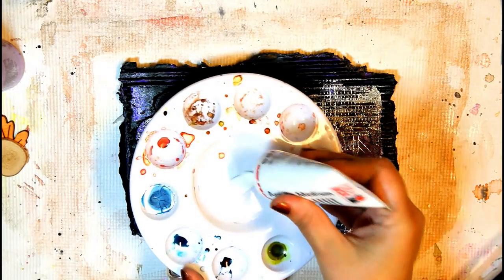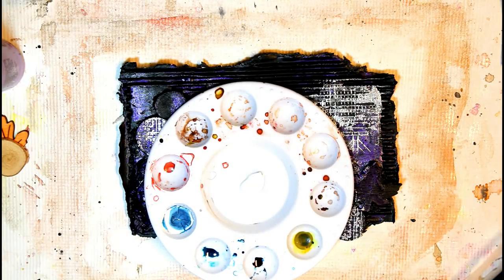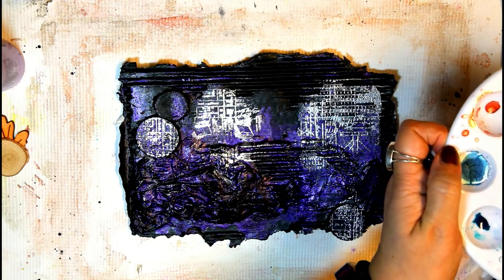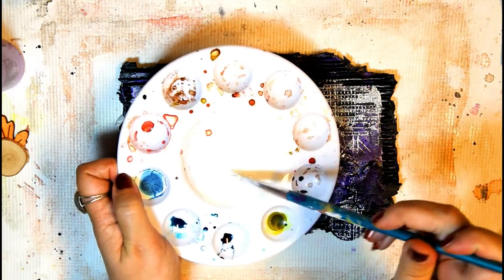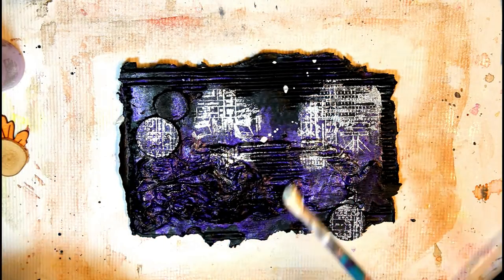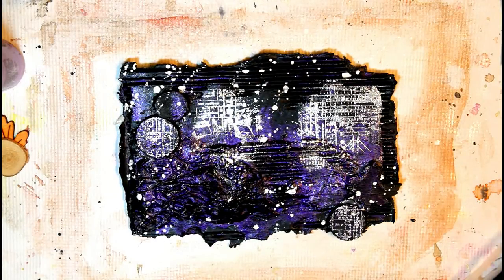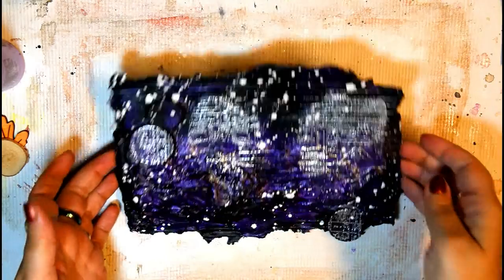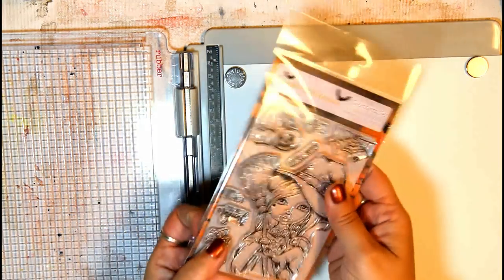The Witch is In - Halloween Mixed Media Sign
Create a cute little Mixed Media Door Sign / Door Hanger with me using Texture Paste, Acrylic Paints, Glitter Paste, Embossing Powder, Sizzix Dies, a little Witchgirl Stampset by Cre8tive Cre8tions Designs etc.

My Etsy Shop for Planner Printables, Clearstamps etc.